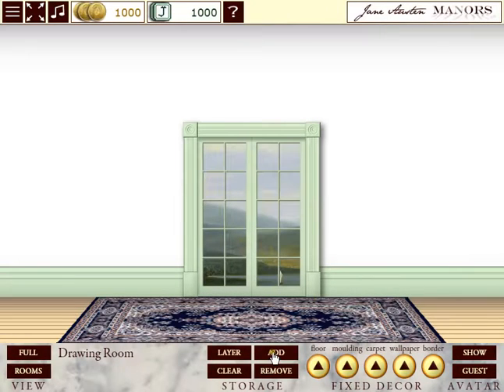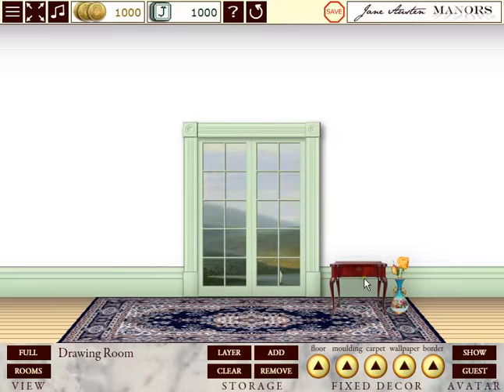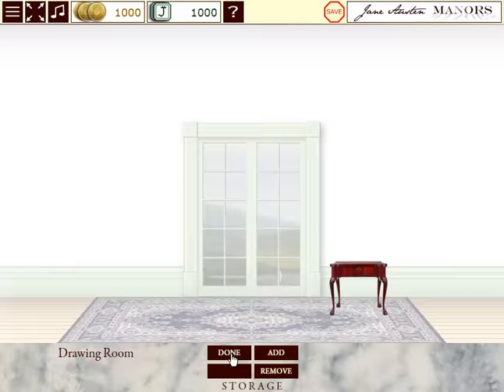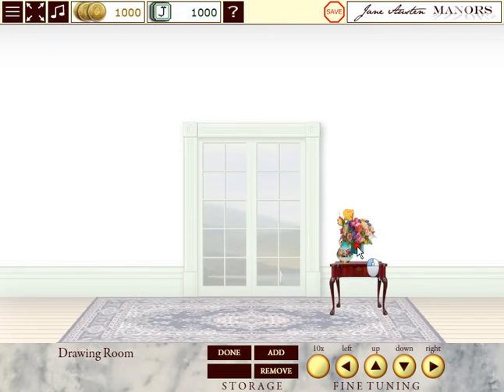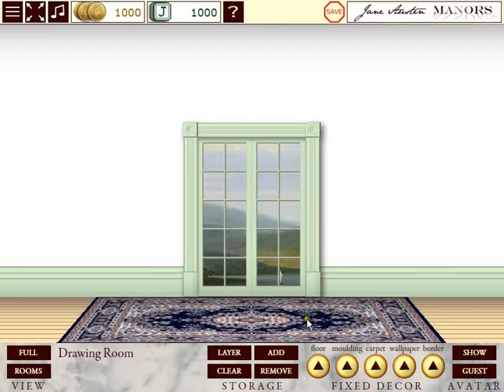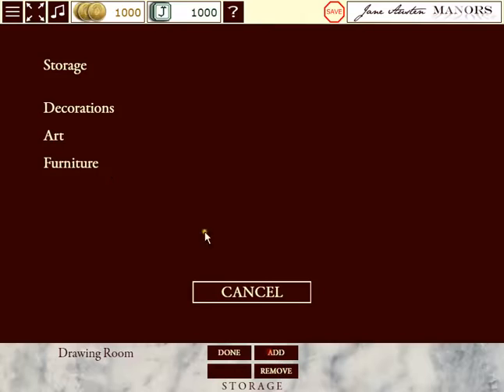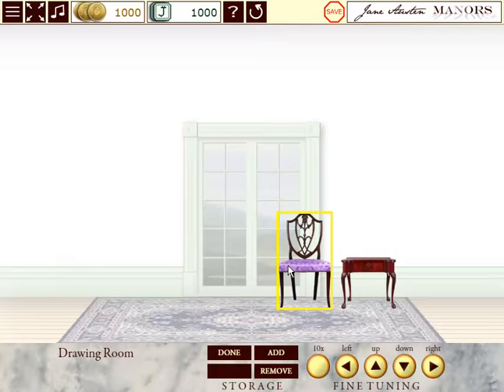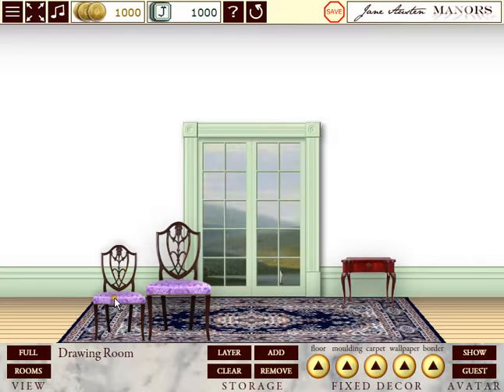J.A.M. University Lesson 604, Layering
In this lesson we will learn how to layer one item on to another